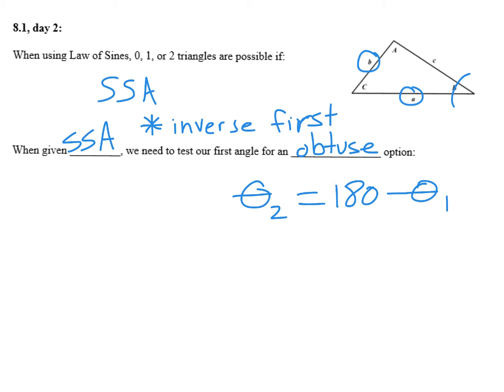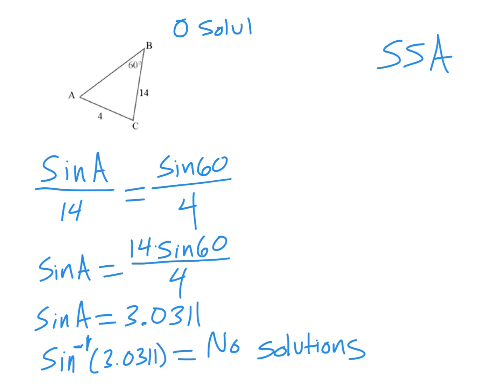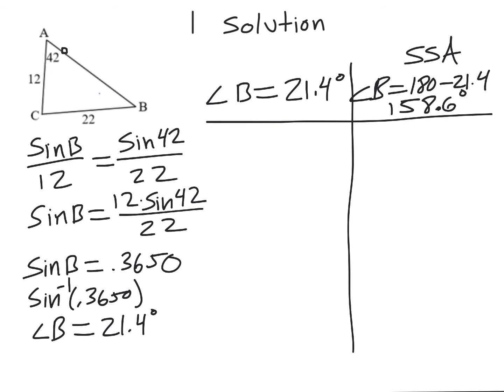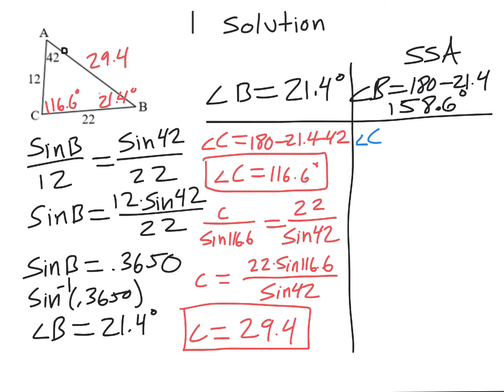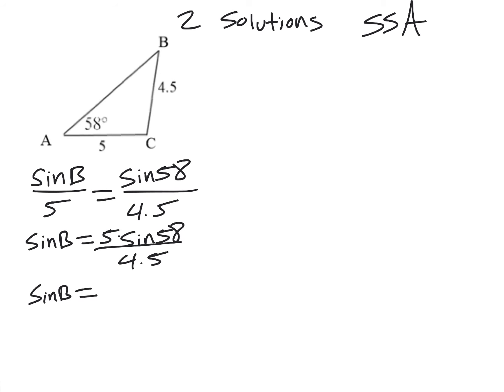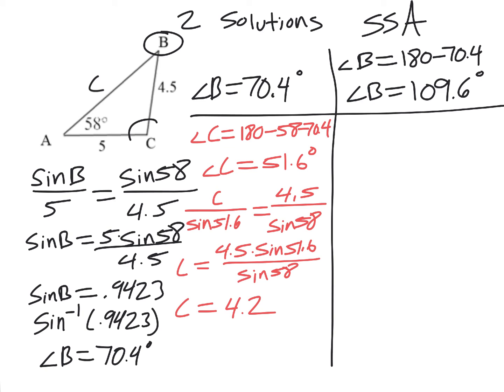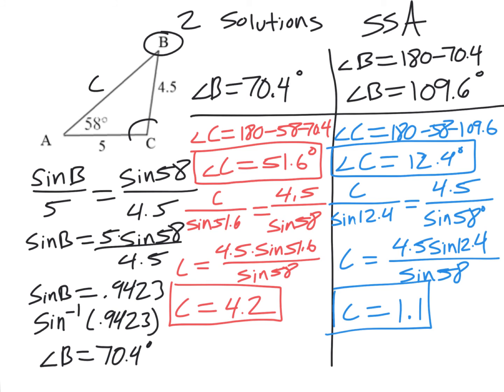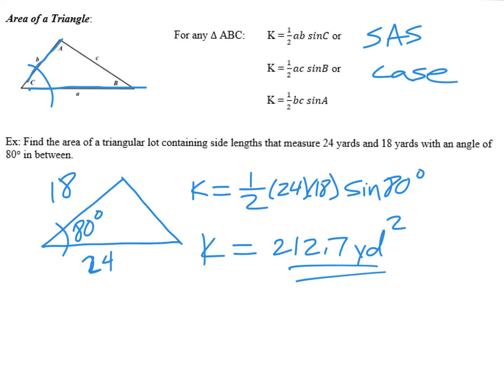Trig 8.1 day 2.mp4